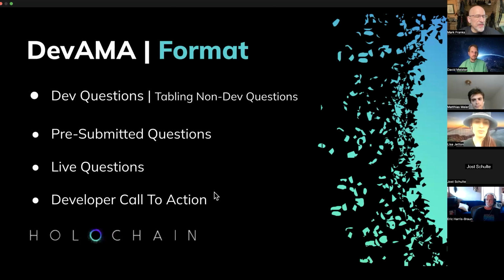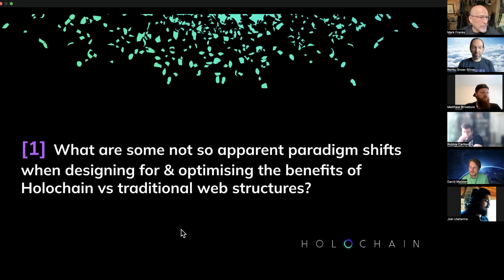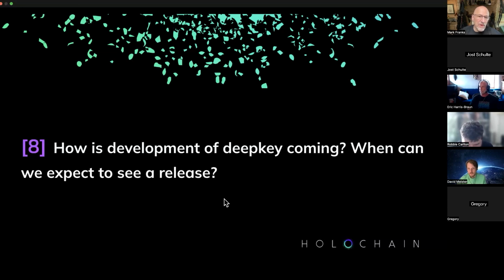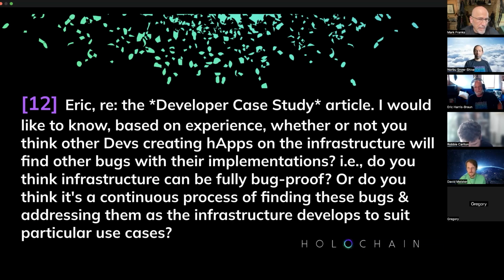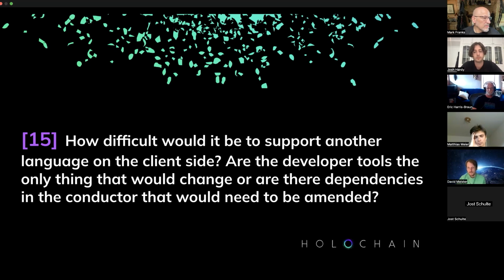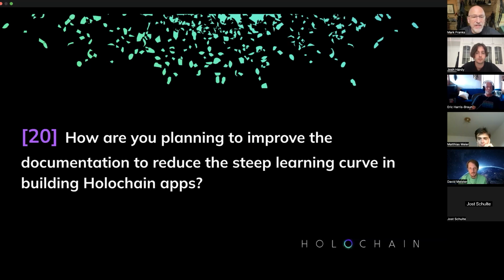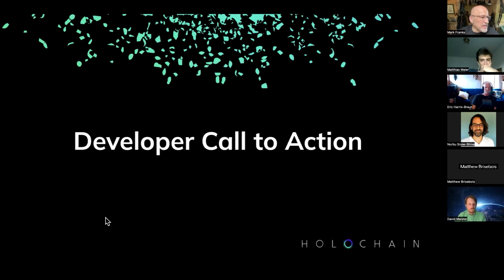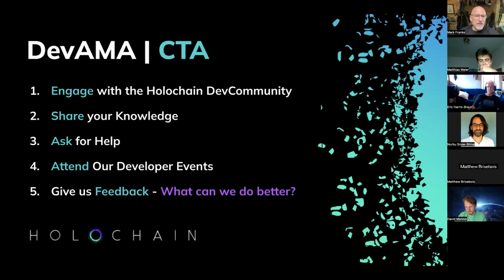Holochain Developer AMA No. 1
This is the first in a series of Holochain Developer AMAs which will be held on a quarterly basis. These events are for community developers who have questions for our panel of Holochain devs.

Holochain is an open-source framework for creating peer-to-peer applications that are secure, reliable, and fast. Instead of depending on servers, Holochain applications connect user devices directly to each other in secure networks.